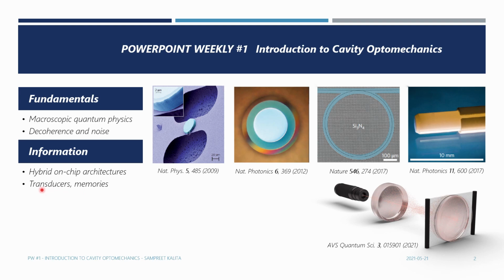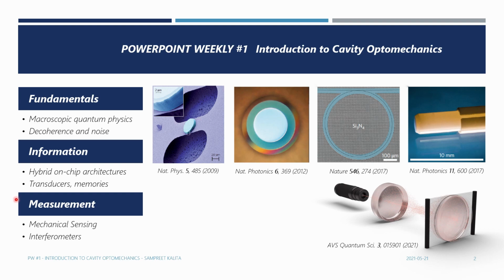Introduction to Cavity Optomechanics - PowerPoint Weekly #1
Optomechanical systems have proved to be a versatile platform for a wide range of applications, In this episode, the field of cavity optomechanics, the motivation behind pursuing it, and its applications, are introduced in brief.